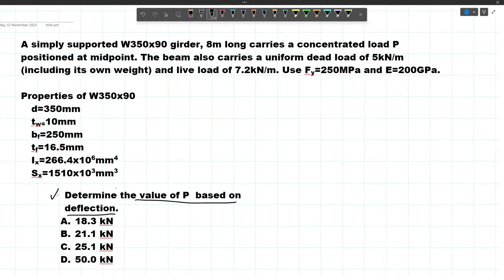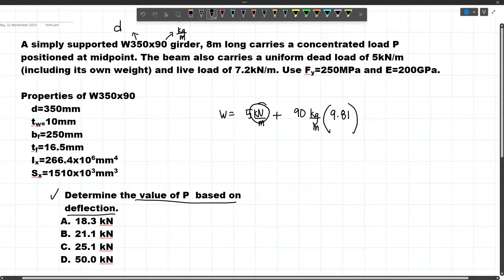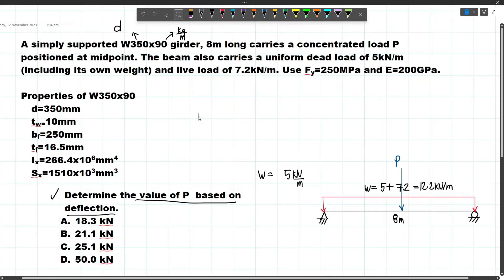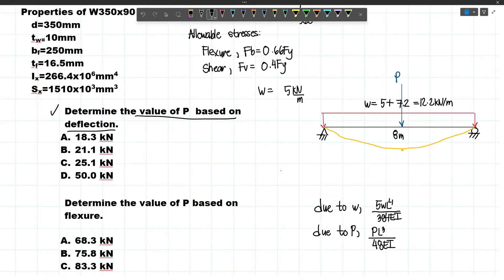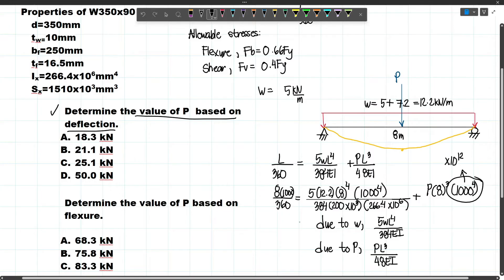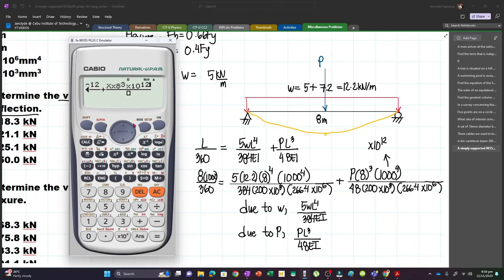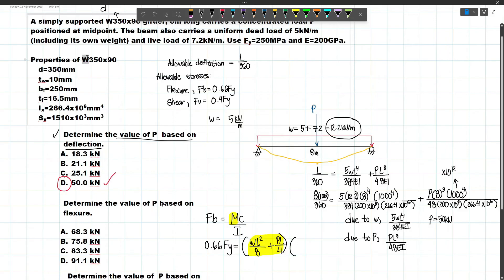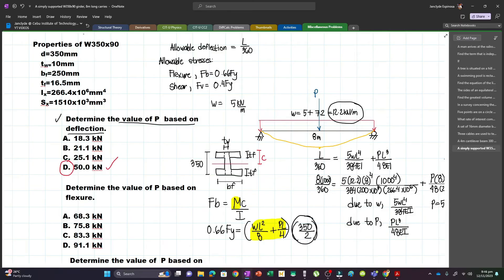A simply supported W350x90 girder, 8m long carries a concentrated load P positioned at midspan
A simply supported W350x90 girder, 8m long carries a concentrated load P positioned at midpoint. The beam also carries a uniform dead load of 5kN/m (including its own weight) and live load of 7.2kN/m. Use Fy=250MPa and E=200GPa.

Determine the value of P  based on deflection.
Determine the value of P based on flexure.
Determine the value of  P based on shear.